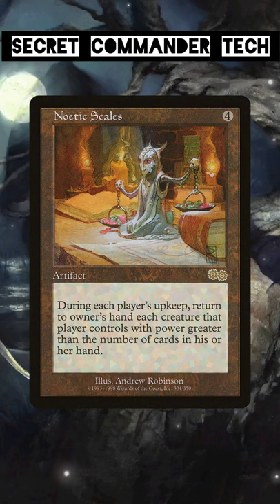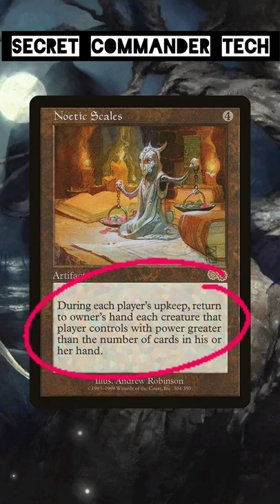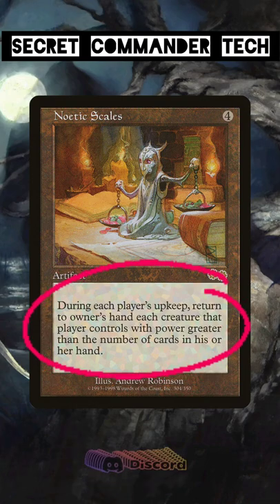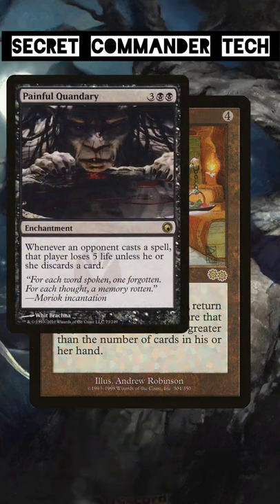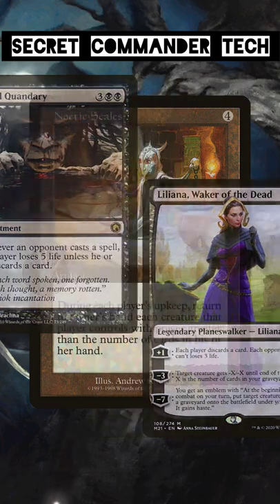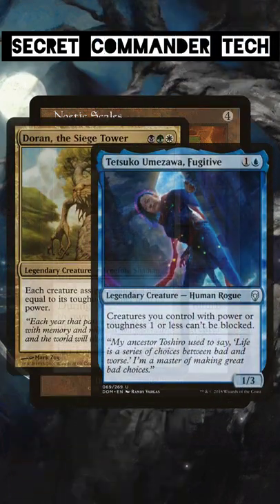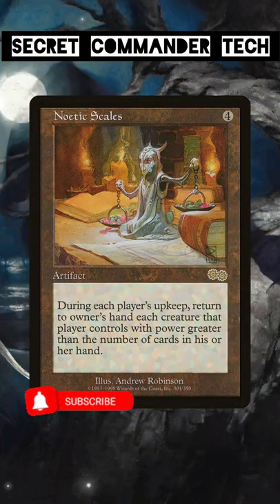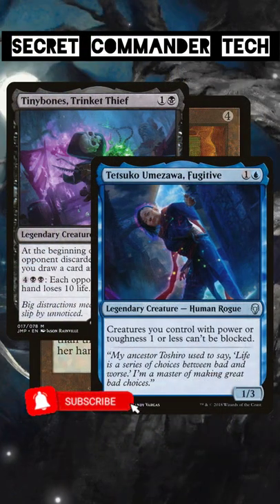Secret Commander Tech: Noetic Scales | Magic: the Gathering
Hello, and welcome to this video of Jake and Joel are Magic: Secret Commander Tech, a short version of Commander Sleeper Series! Joel is talking about Noetic Scales, a creature bounce artifact to keep you safe! We cover all things Magic: the Gathering. As always, thank you for spending your time with us!

When Pioneer was announced, we knew that we needed to cover each Pioneer-legal set and sift through the bulk for cards with hidden potential. We had so much fun doing the Pioneer Sleeper Series, that we decided it would be a great project to attempt to cover Commander (EDH) from a similar perspective: What are cheap cards that have good commander playablity and value? In this series, we attempt to answer that question! What is the best commander card from each set, on a budget? What are the commander sleepers?